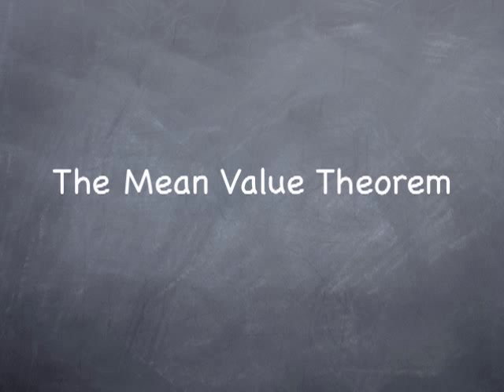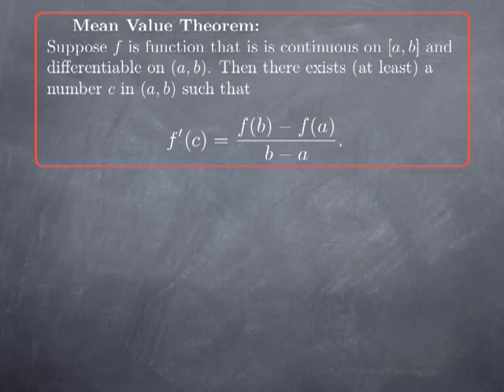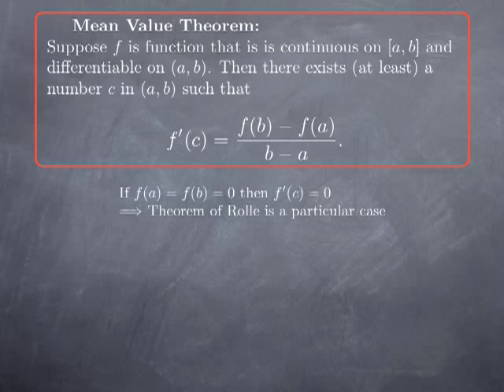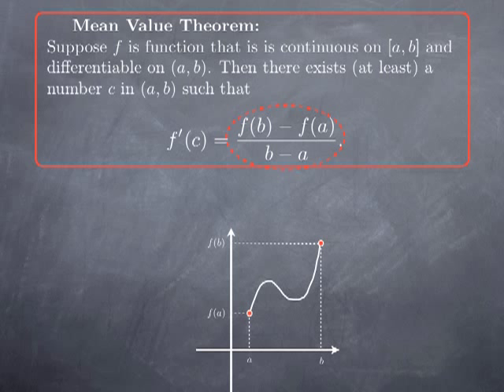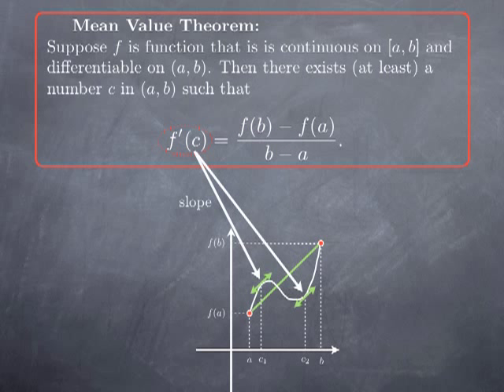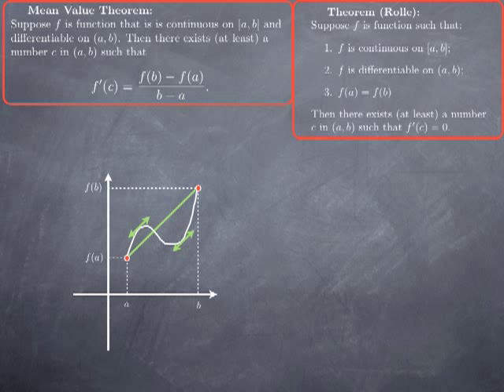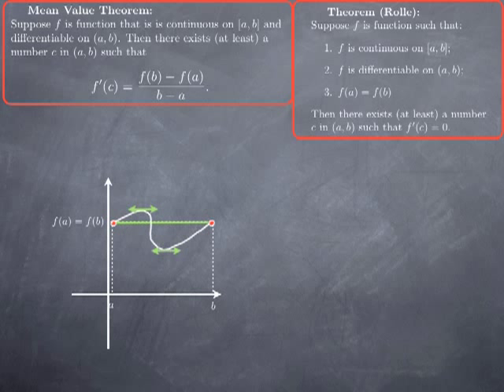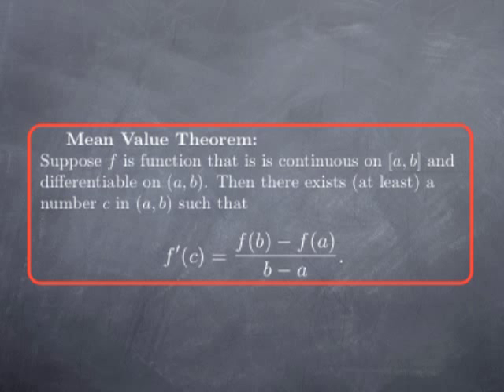M8-2: the Mean Value Theorem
We illustrate the Mean Value Theorem geometrically and deduce it from its particular form of Rolle's Theorem. We examine consequences.